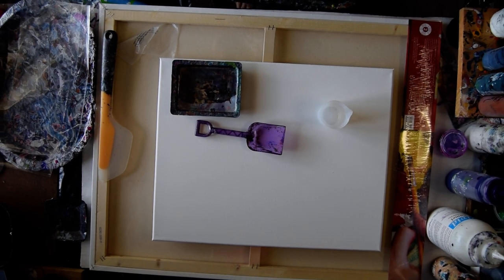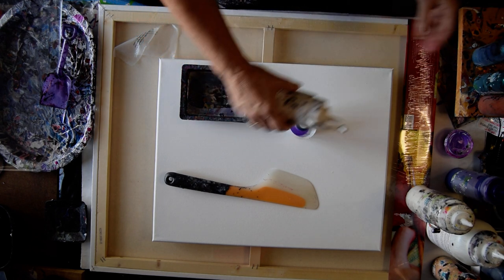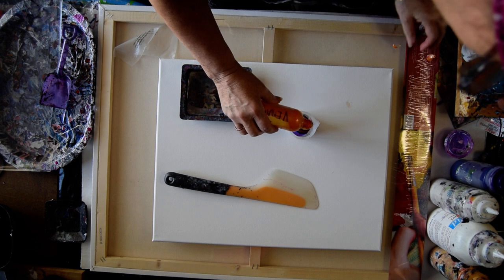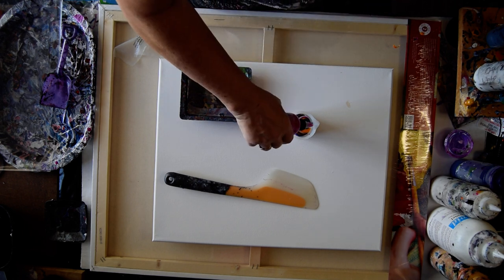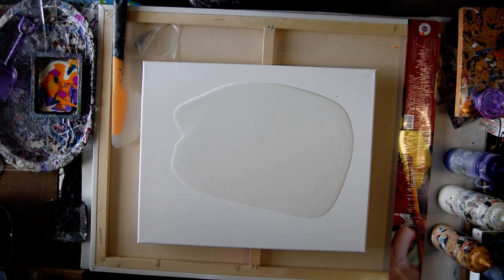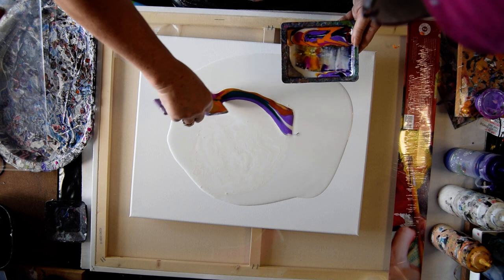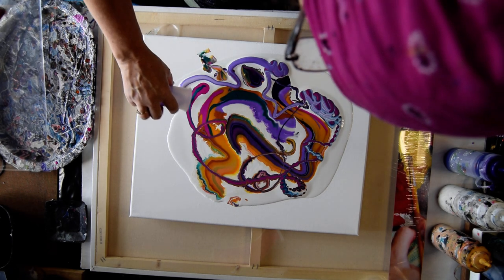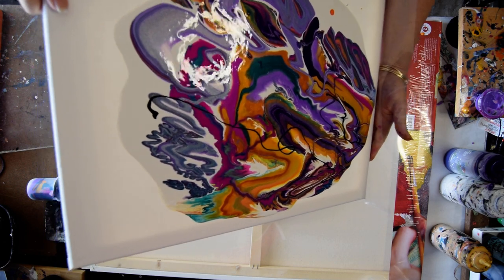#8716 Stage1- Flood-Dirty Ribbon & Shovel Tilt Prizm Pour Fluid Acrylics 5.16.2022intuitive art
Prizm Pour Paints & Primary Elements Pigment Powders listed-
Water Dragon-Baltic Amber-Deep Amethyst-Mayan Gold-Chantilly Lace-P.E.Passion
Tuscan Sun with added Orange Crush-Dark Waters-P.E. Ginger -P.E.Flower-Mix of Boysenberry & ginger flower mixed into Chantilly lace

 I am using a 16" x 20" stretched canvas. I am using Prizm pour acrylic colors and Primary Elements Pigment powders by Colour Arte.

 The cell accelerators used here to create a blooming effect are Masters Touch Dioxazine Purple and a Pebeo acrylic iridescent Tube paint Gold Iridescent 1/3 added into 2/3 Aussie Floetrol. Heavier viscosity recipes work too. I like 50-50 also. The usual Cell activators are Amsterdam Black or White mixed into Aussie Floetrol, estimated 3/4 Aussie Floetrol1/4 paint, alternative mixtures can also be a half and half mixture of Aussie Floetrol… depending on your preferences. Other colors can be used as cell activators. An alternative Cell activation recipe using American Floetrol (same ratios)must include 10 drops of Minwax pre-stain wood conditioner added for every 2 ounces of mixed paint. Other recipes for drops added may vary. This works for me. I strongly recommend adding GAC 800 by Golden as an addition to all colors (25%) to avoid crazing. This is especially true if you are using the bloom style of pouring paint if you have not allowed the paint to stretch as far as it will go. Gac 800 All the paints I use are acrylic paints mixed with additives to help them flow more easily. I advise a well-ventilated room and those with respiratory issues to avoid paint pouring or use a respirator.

 Every day I learn new things. I will never stop experimenting, and I am happy to share what I discover with you.These artworks are my art therapy and my living. I am a contemporary abstract expressionist painter. I create intuitive art as an intuitive artist. I am priscilla batzell artist a painter of contemporary art. Lately, this is my personal art therapy using prizm pour paint. I am a spontaneous artist creating intuitive art